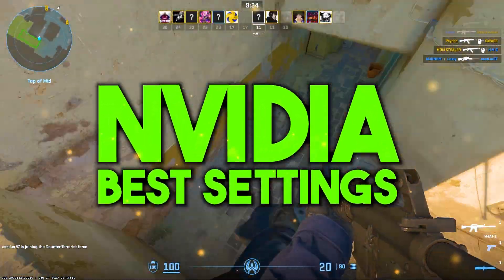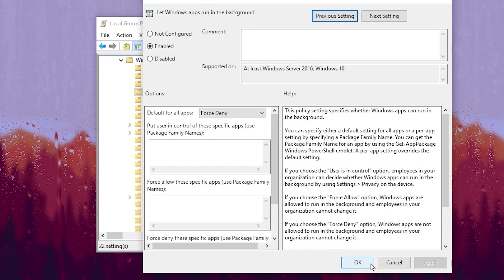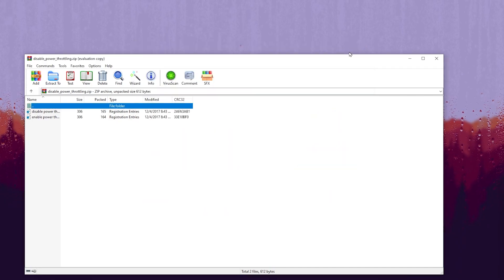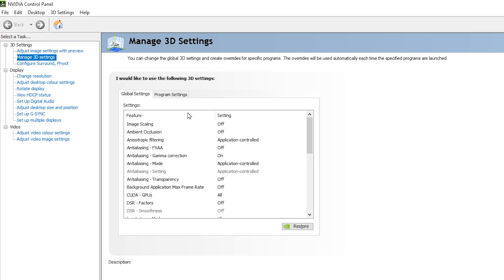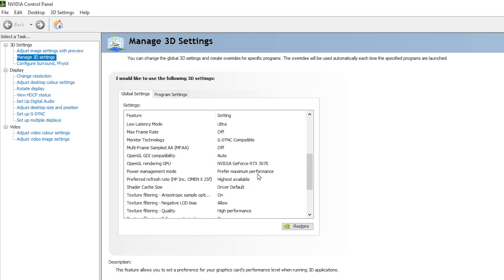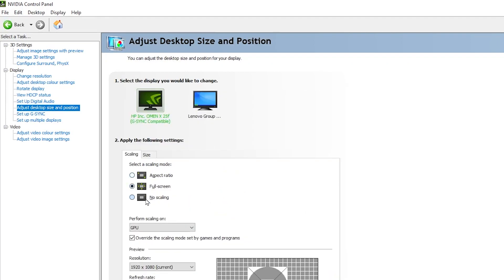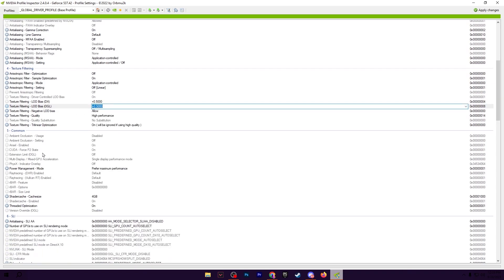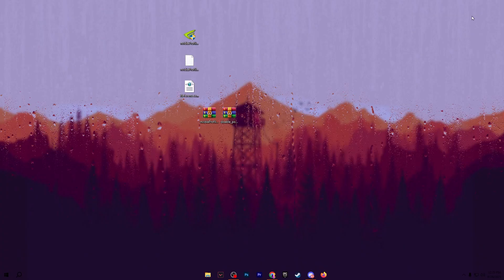🔧CS2 FPS BOOST GUIDE for HIGH FPS & LOW INPUT LAG! 🔥 (CS2 Best Settings For Nvidia)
In this video, I wil show you the best counter strike 2 settings to improve fps and gaming performance on any pc or laptop. This video include some best nvidia control panel settings for cs2 optimization which help you to gain more performance for cs2. This will increase fps, fix lag and stuttering in CS2.

Title: 🔧CS2 FPS BOOST GUIDE for HIGH FPS & LOW INPUT LAG! 🔥 (CS2 Best Settings For Nvidia)

🕑Chapter of this video:
0:00 - CS2 FPS BOOST GUIDE for HIGH FPS & LOW INPUT LAG!
0:17 - Disable Power Throttling & Startup Apps
1:05 - CS2 Optimization Files (Important)
1:45 - Nvidia Optimization For CS2
3:28 - Nvidia Profile Inspector
5:20 - CS2 Gameplay After Optimization